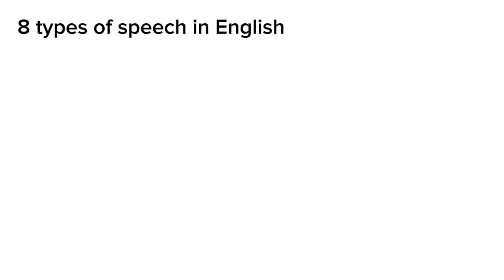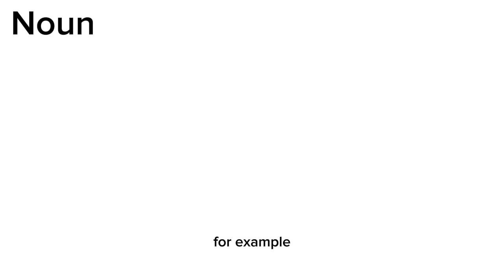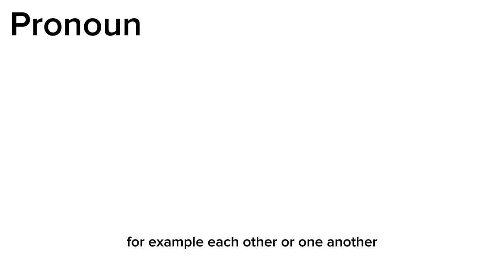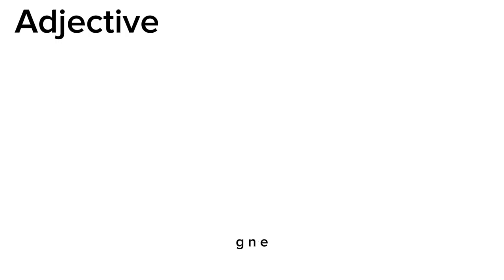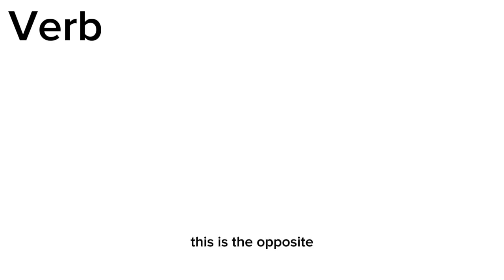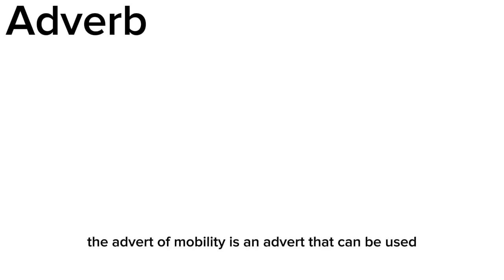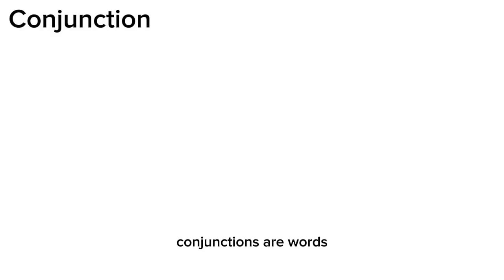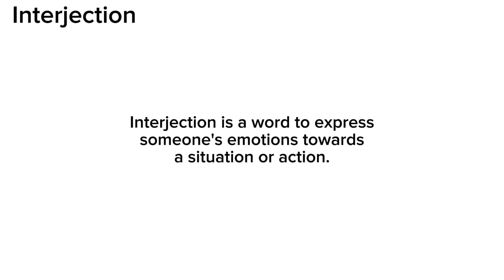Part of Speech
M. Hadi Dwi Putra